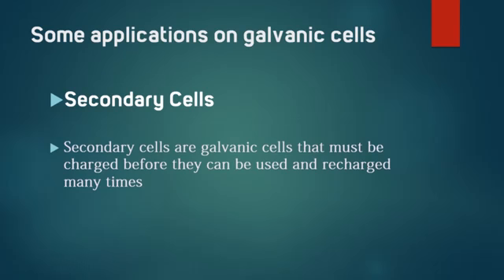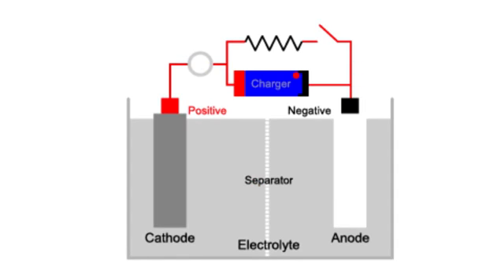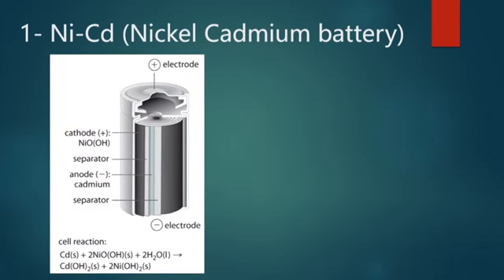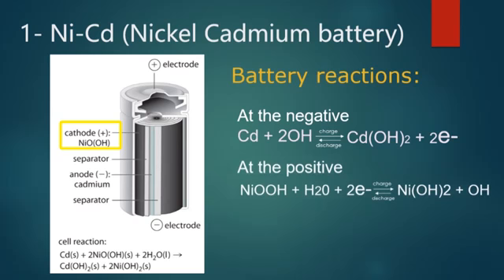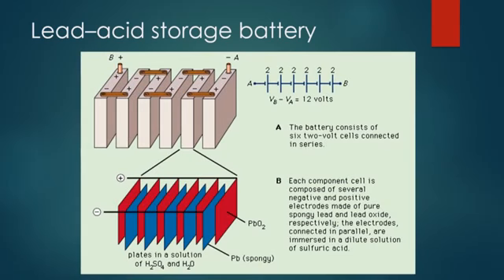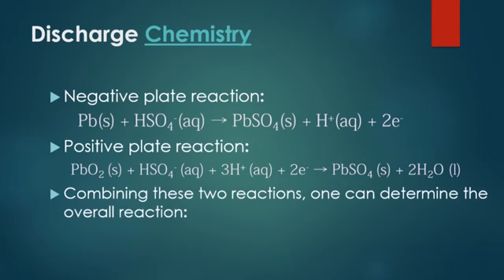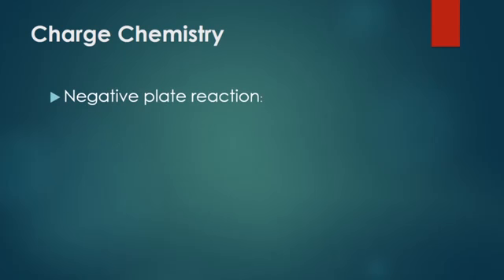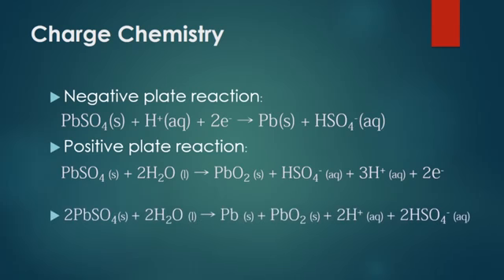ASE EE2I Topic 5 Ni Cd & Pb Acid Battery App. Chemistry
Construction & working of Ni Cd cell & Pb Acid Battery..